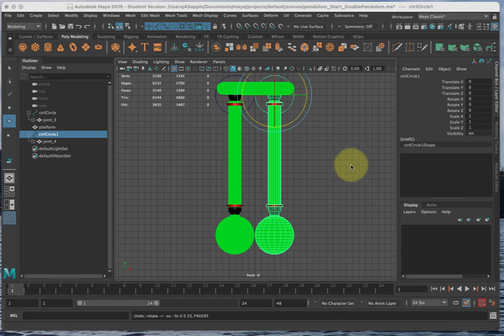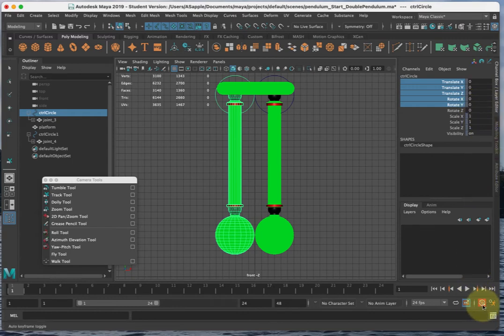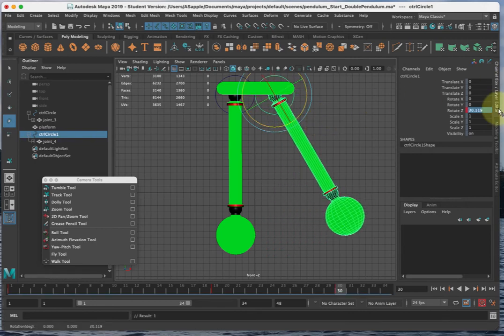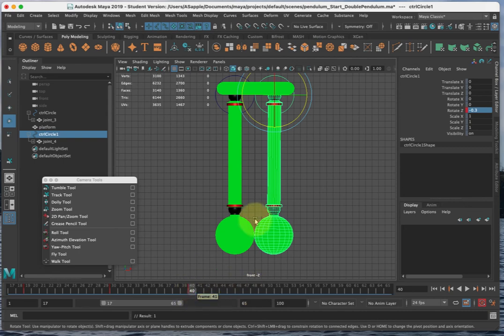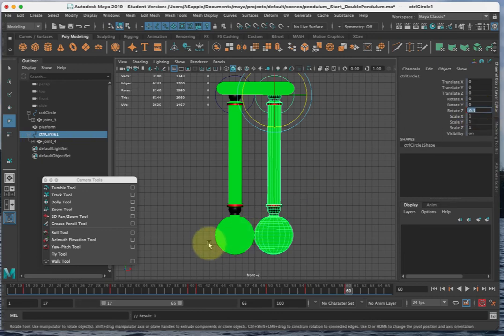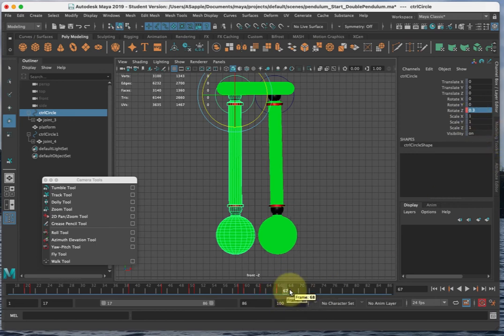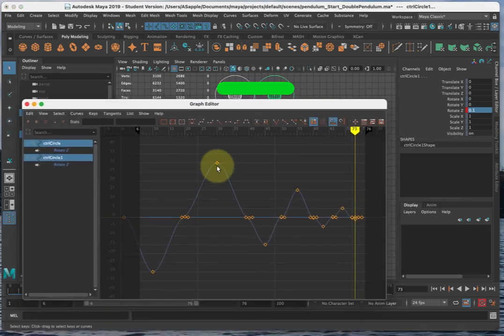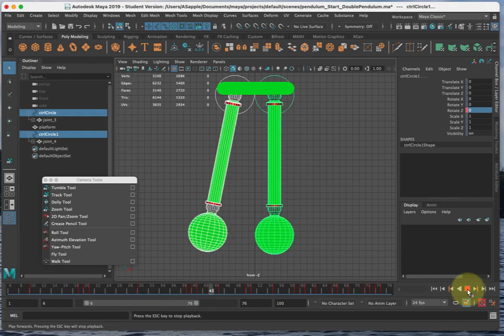Game204 pendulum double straight arms